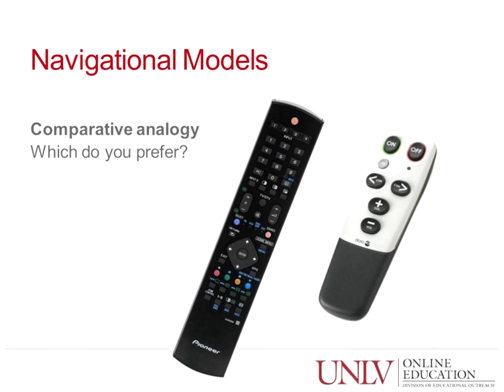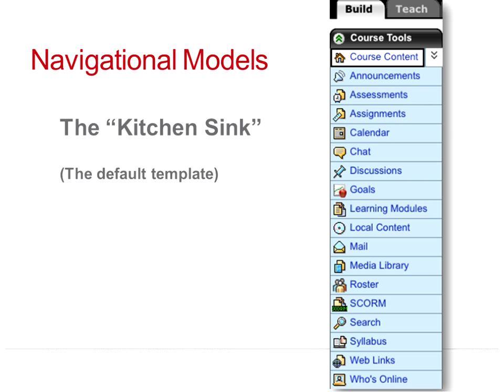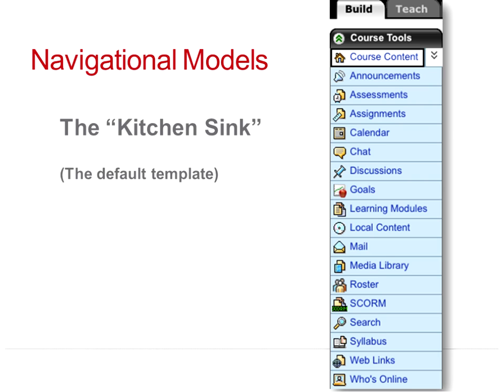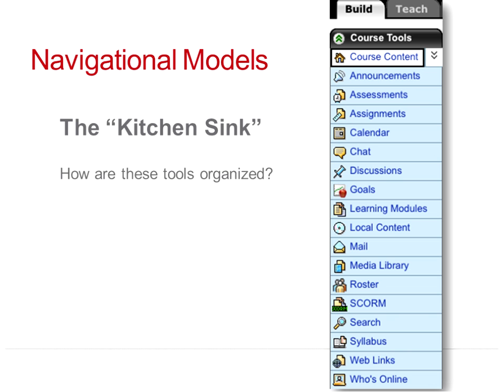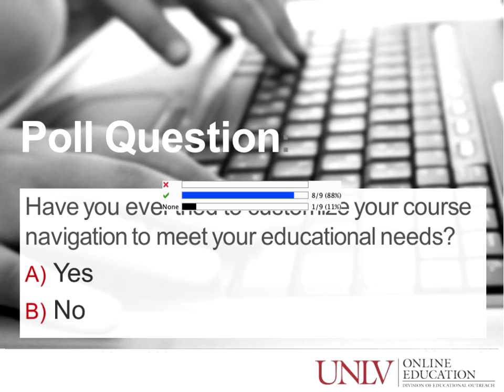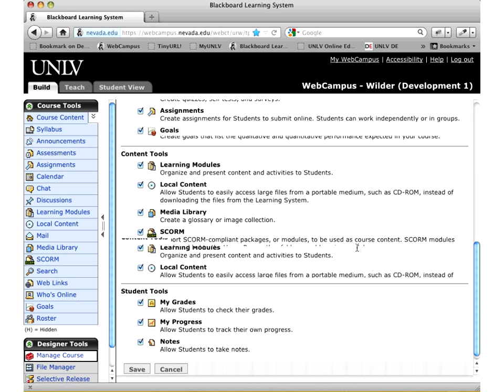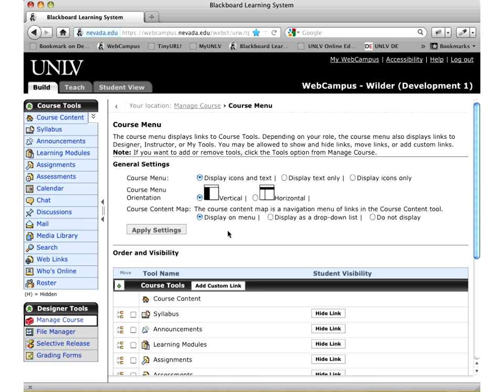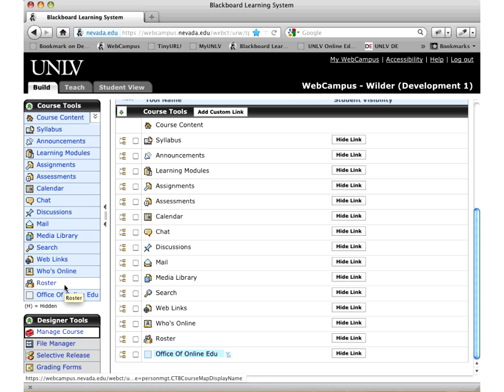Organizational Models in Online Education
Presenter: Michael Wilder, UNLV OE Instructional Design Coordinator